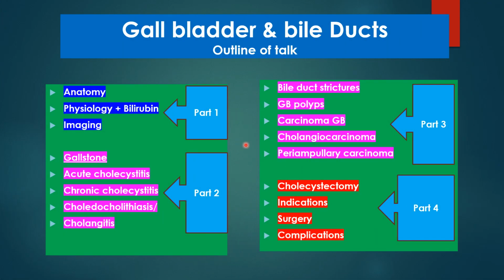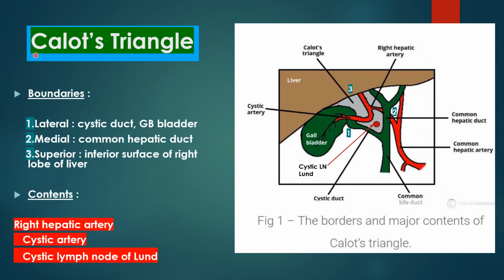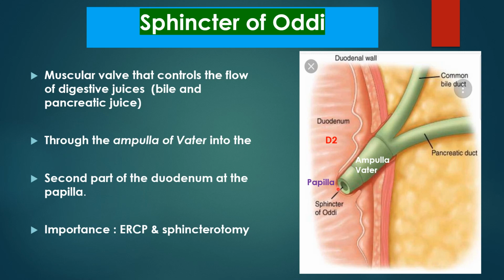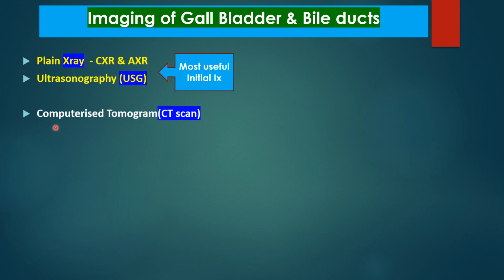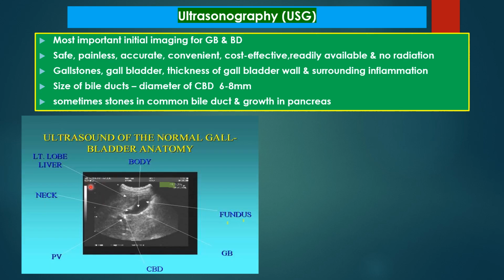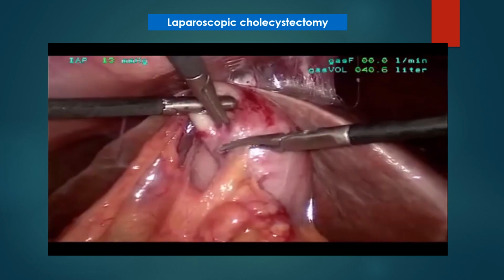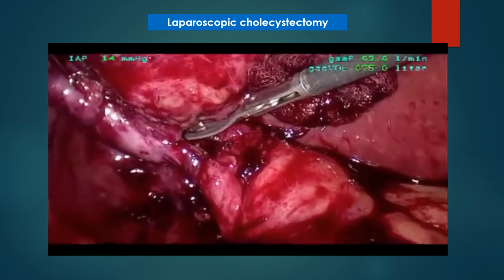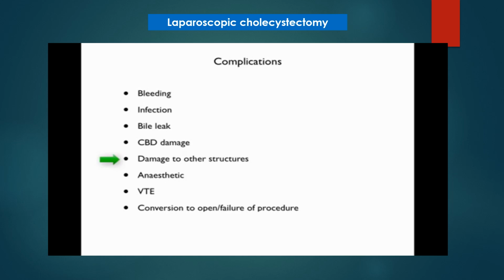OSC 2024 YTP - GBBD - A Review